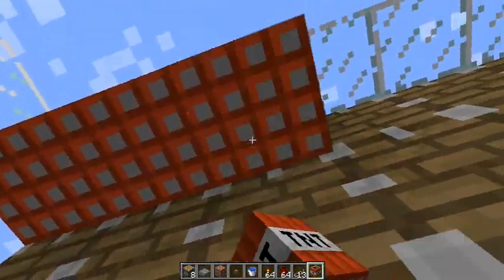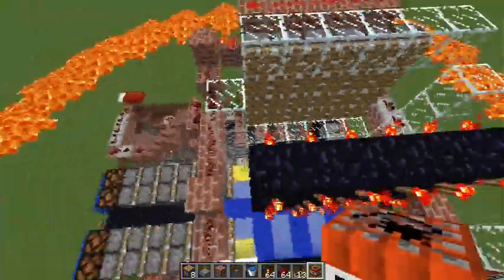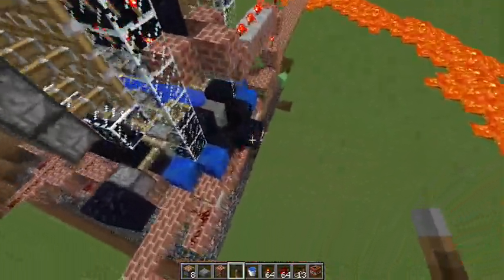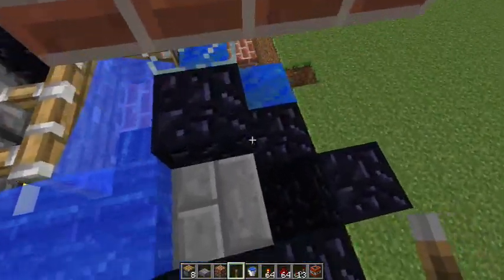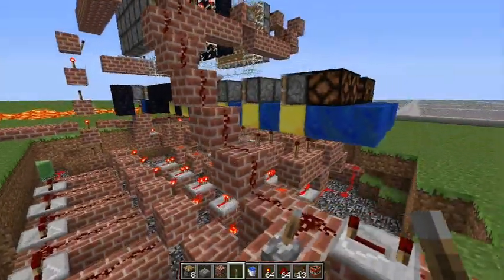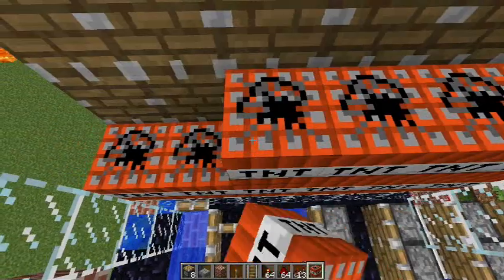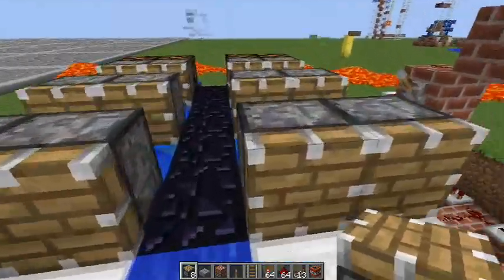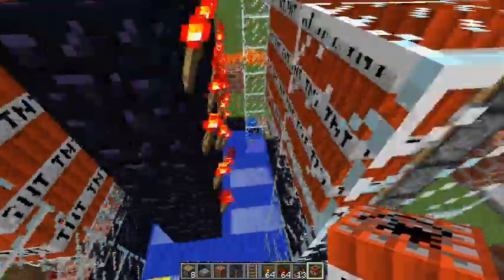Pakratt's Collections 22: The Mark III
So, the last vid I'm sure teased ya a bit, so here's the actual cannon.  I'm also gonna open up to donations, seein' as I've been asked a few times how to.  I hesitate to include this vid as part of my SMP series as it's on my test world entirely, but it directly relates, so I'll go with that.

As far as donations go, please guys, you don't need to feel ANY OBLIGATION to donate!  If you have spare change, it's yours to do with as you see fit.  I do get (a meager amount of) ad revenue from YouTube, so it isn't required at all!  This is especially directed to any younguns out there...save your pennies man, you'll need 'em.  That said, if you want to donate, the link is now in the lines below this, under the Twitter link.

Finally, I've been gettin' a lot of requests for my test world...so here ya go!
Keep in mind, I ended with Single Player Commands installed, so I may be flyin', or I may be...something that vanilla doesn't like.  Use at your own risk!

Alright, that's pretty much it.  Here's hopin' that you Enjoy!

Colk from IRC made a very good render of the server!

another good group of gamers: TheSpawn.net

Talk to me and other Guudites on IRC on quakenet.org, channels mindcrack and spawn

Please remember to include in the comments or extra info section of the donation what you'd like for ammo, and what name you'd like me to use!

-Serpen64- i think they said no lava :p
-Eru- No that was said in the lava.
-Serpen64- Shut up eru

Best salvation vid I can find; (if you got a better one, lemme know please!)